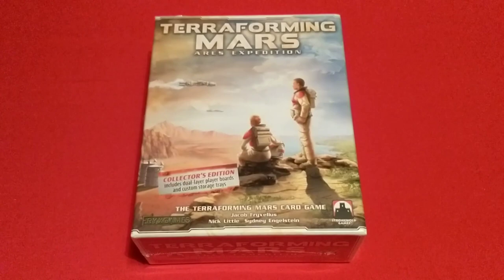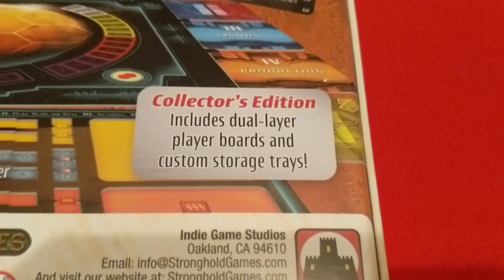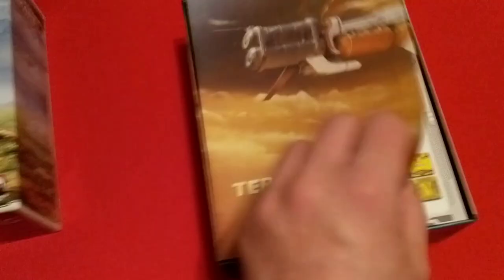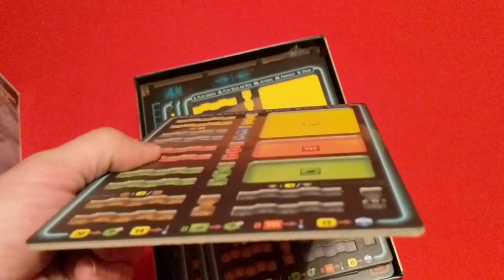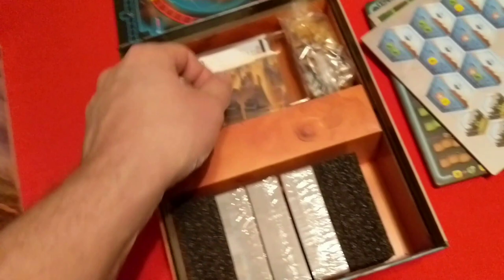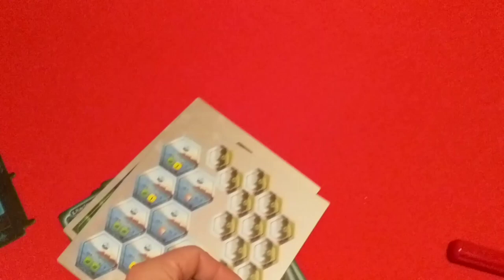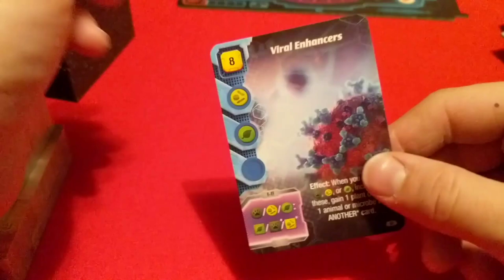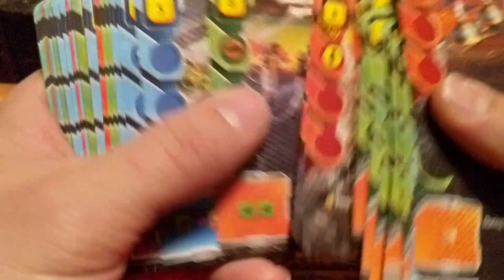Unboxing Terraforming Mars Ares Expedition Collectors Edition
unboxing the collector's edition of terraforming Mars Ares Expedition with the dual layer boards and component trays